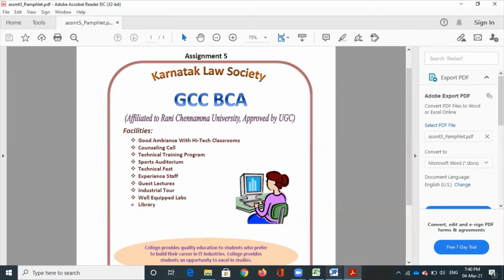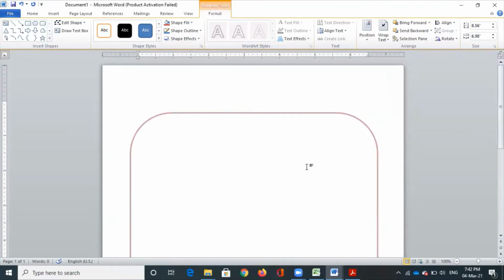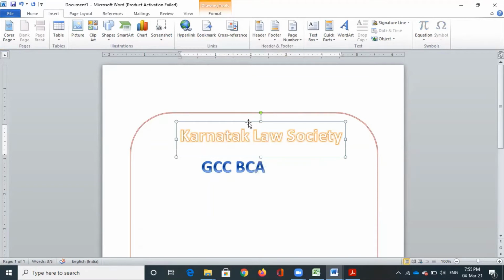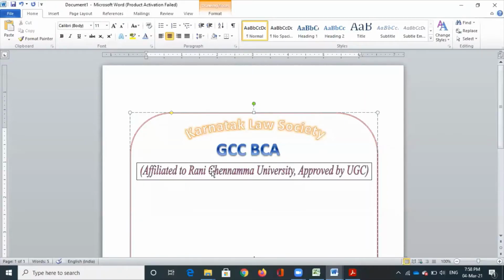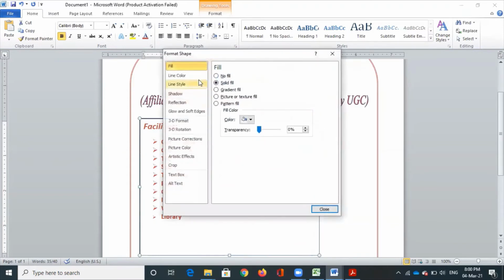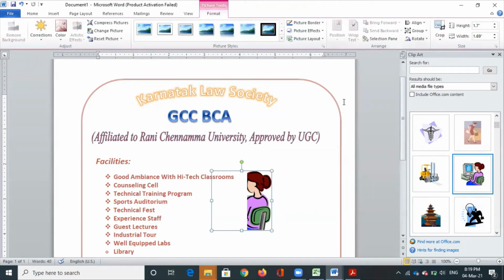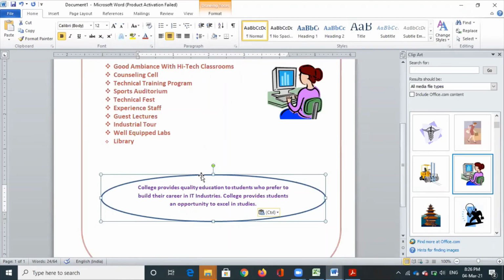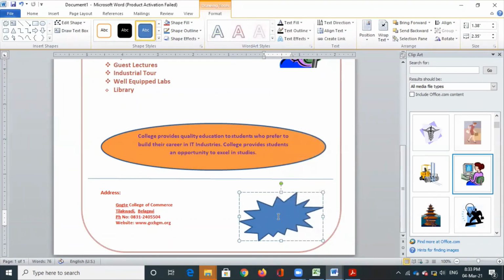Designing of Pamphlet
MS-Word assignment to design a pamphlet for the advertisement of your college features.